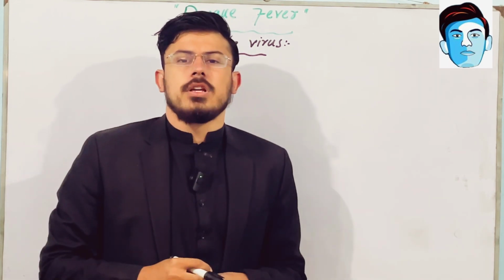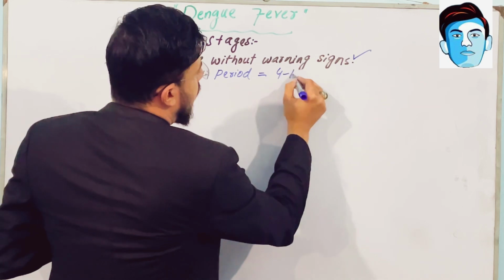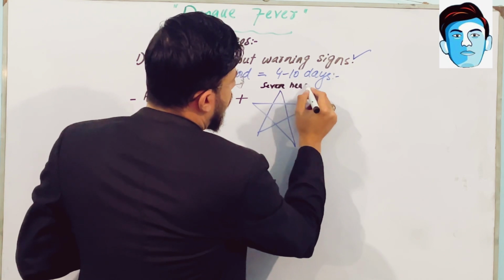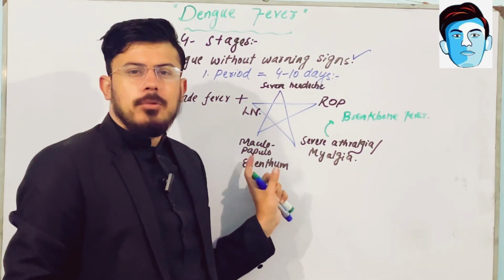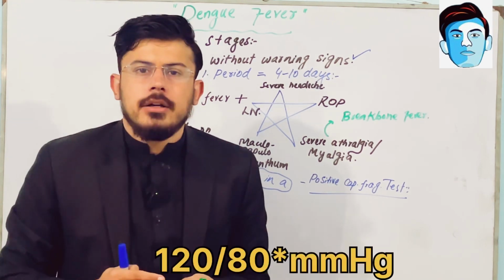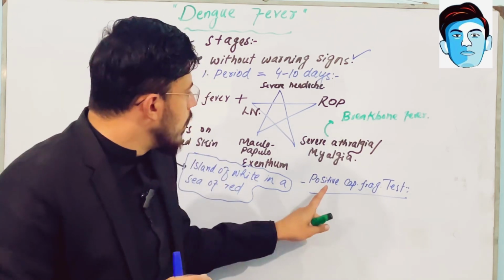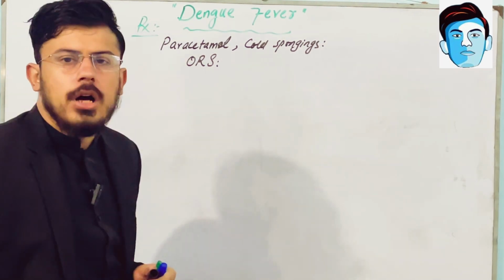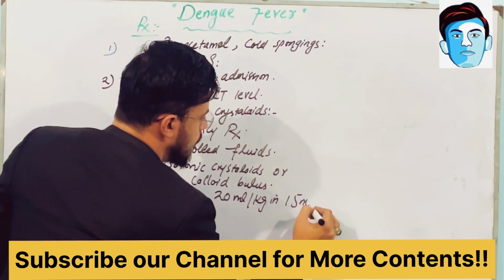Dengue Fever Presentations,Diagnosis and Treatment | Infectious Medicine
Dengue (break-bone fever) is a viral infection that spreads from mosquitoe Aedes Aegypti. It is more common in tropical and subtropical climates.
Most people who get dengue won’t have symptoms. But for those that do, the most common symptoms are high fever, headache, body aches, nausea and rash. Most will also get better in 1–2 weeks.  severe dengue  need care in a hospital.
In severe cases, dengue can be fatal like in dengue shock syndrome.
You can lower your risk of dengue by avoiding mosquito bites especially during the day.
Dengue is treated with pain medicine as there is no specific treatment currently.